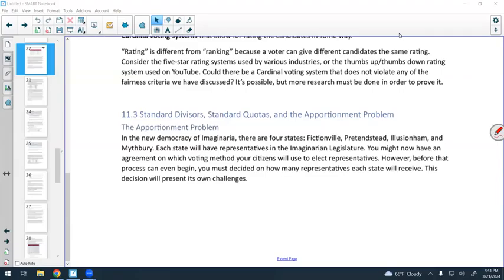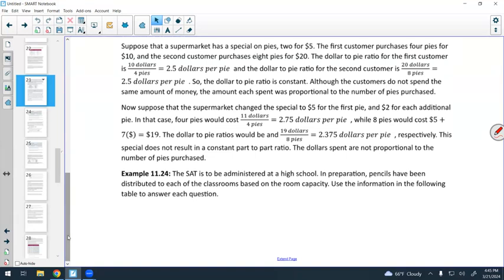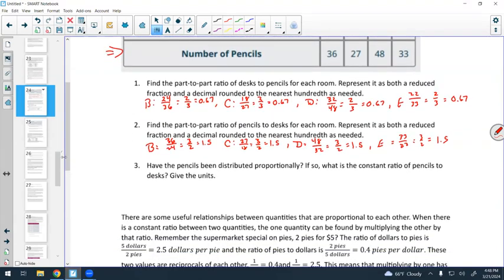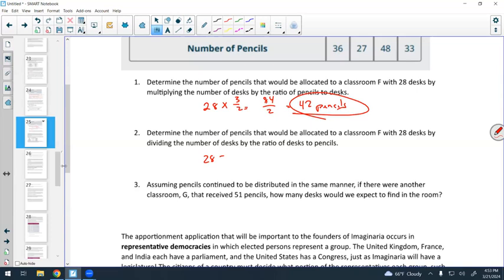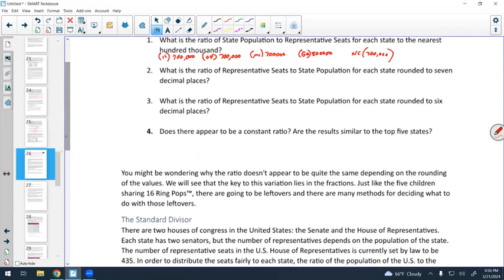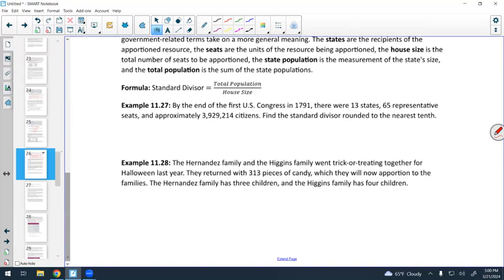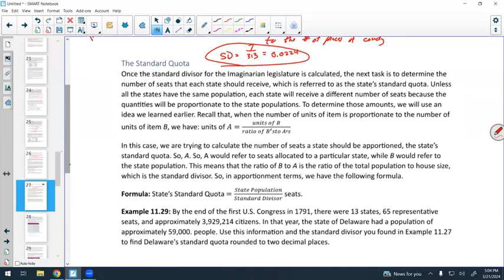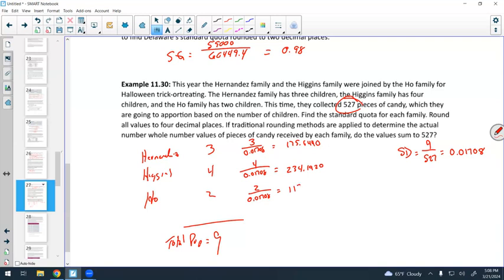Section 11.3: Standard Divisors, Standard Quotas and Apportionment default ea75039a